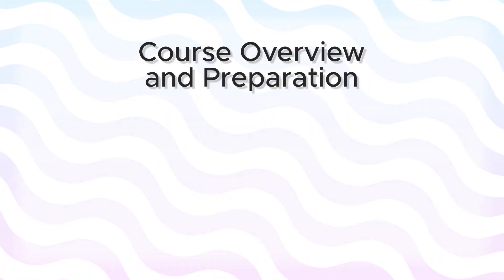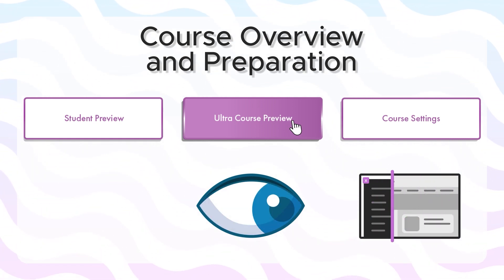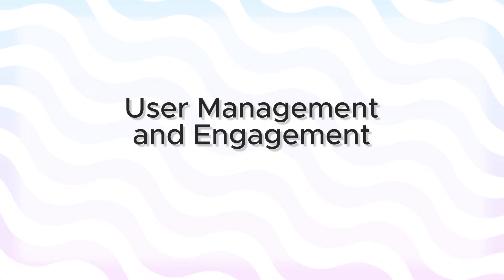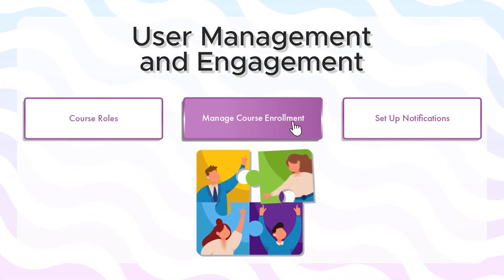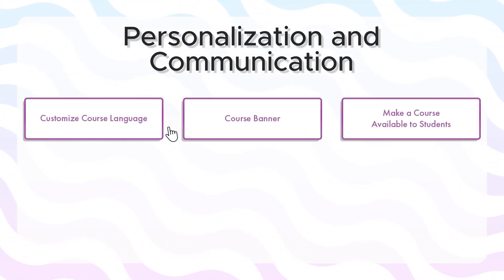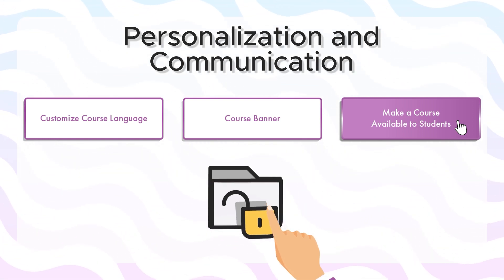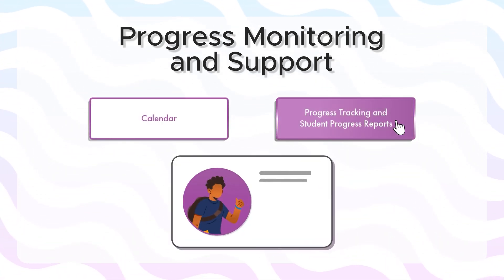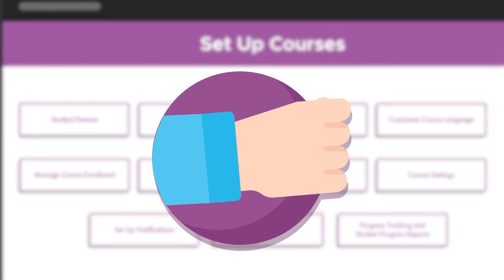How to Set Up Courses - Blackboard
00:00 Introduction
00:16 Course Overview and Preparation
00:42 User Management and Engagement
01:05 Personalization and Communication
01:25 Progress Monitoring and Support
01:51 End